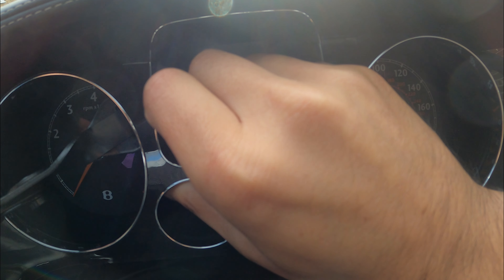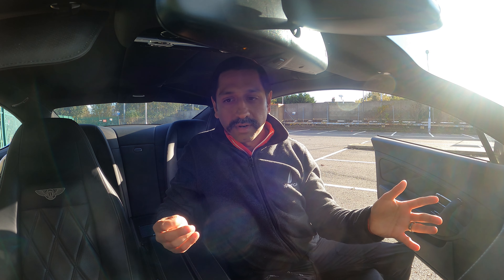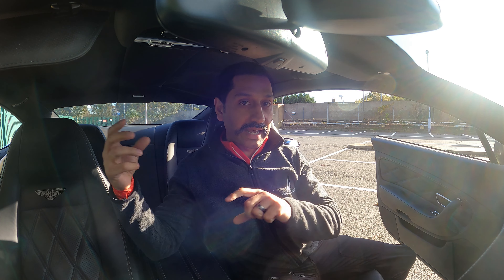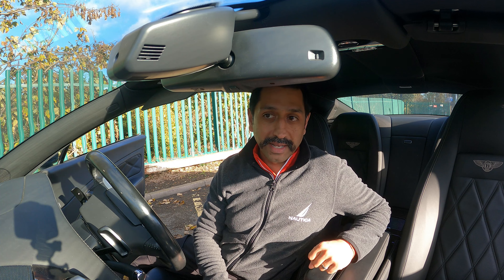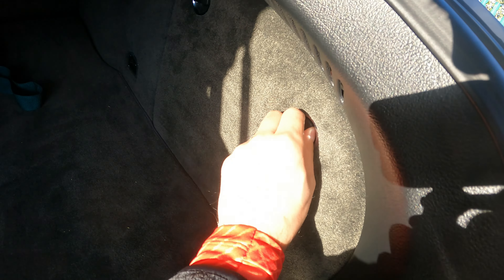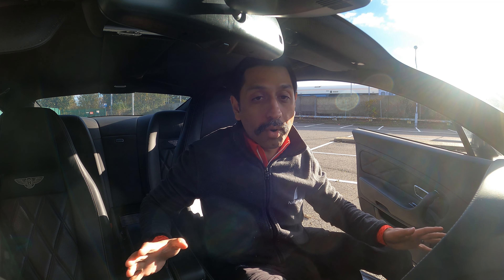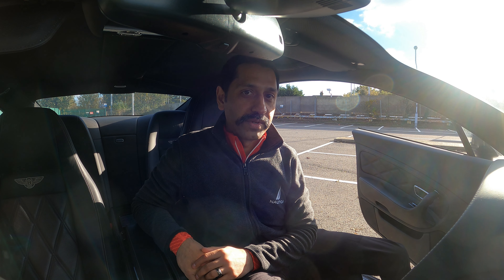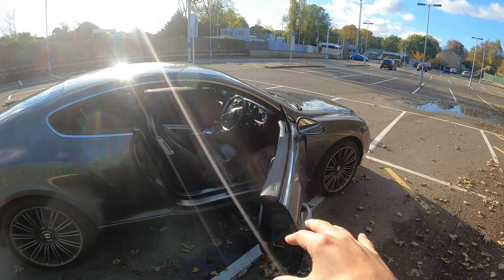BENTLEY CLUSTER - HOW TO FIX?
Faulty cluster - no idea how this happened. Was first thinking to take it to a cluster specialisted - but thankfully nothing my Bentley mechanic couldnt sort out :)